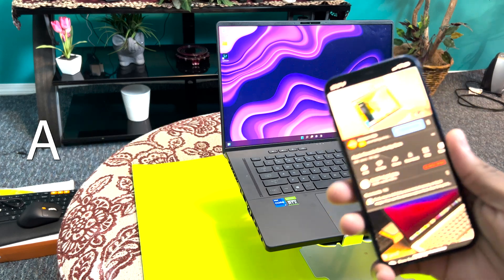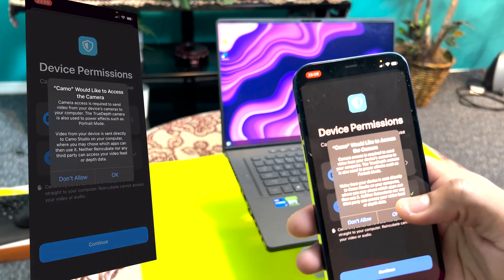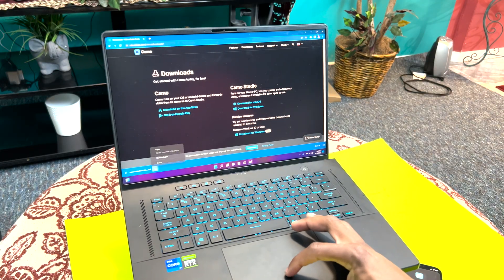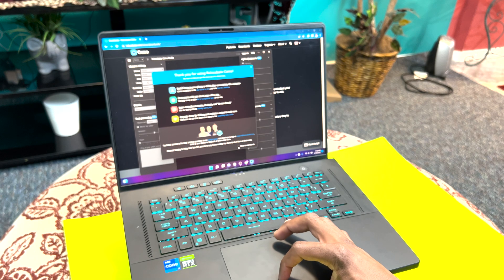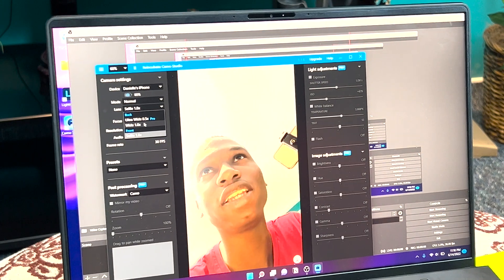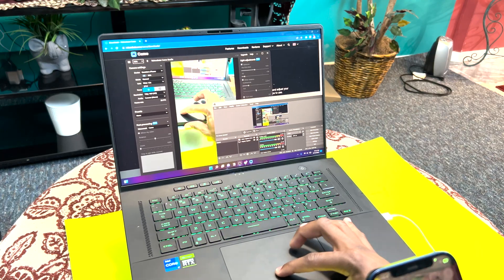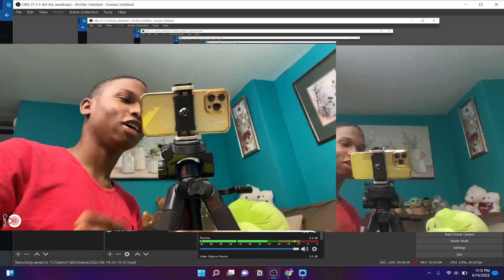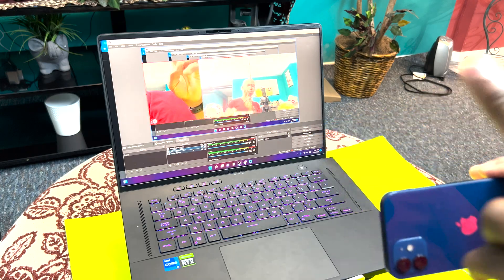How To Use Your iPhone As a Webcam Without (macOS Ventura/iOS 16)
In this video I show you how to use your iPhone as a webcam without having macOS Ventura or iOS 16 installed on your Macbook Pro, Macbook Air or Mac Studio. This method is super easy to do and also works on windows computers and any iPhone.

USA (11th Gen)
UK (12th Gen)
CA (12th Gen)

Stabilizer I use in this video

00:00 | Intro!
00:31 | Download Camo on iPhone
01:20 | Download Camo on Computer
03:09 | Connect iPhone as Webcam
03:33 | Cool Features
04:09 | What Missing?
04:44 | Setup Webcam
05:40 | Webcam Comparison
06:34 | Outro